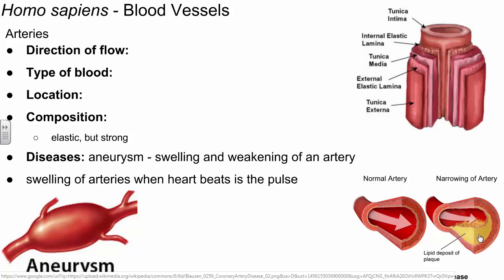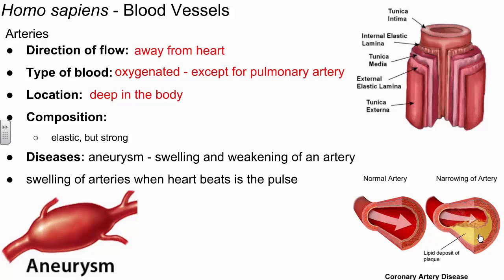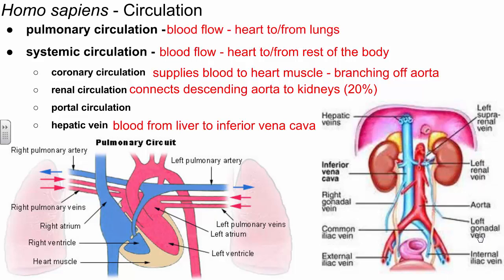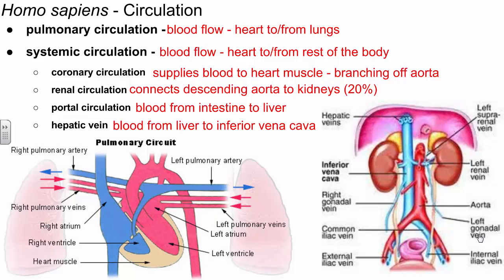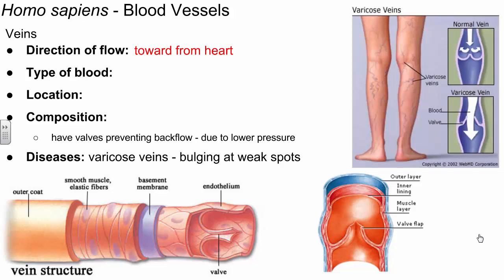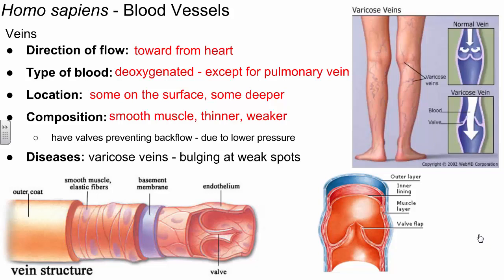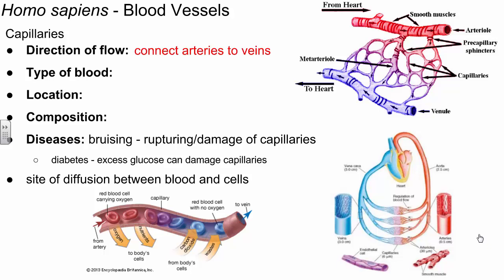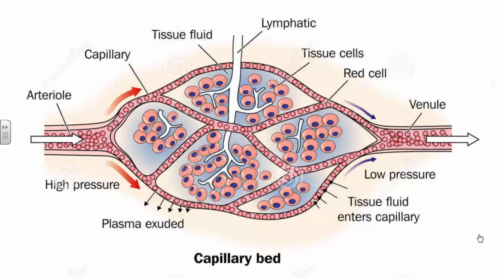AP Bio Prep - Blood Vessels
In this video we discuss arteries, veins and capillaries.